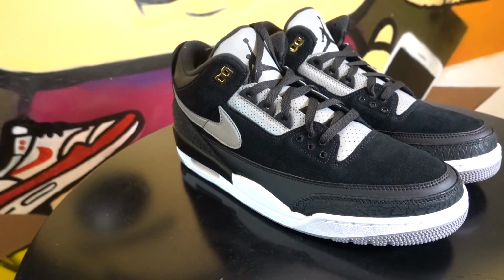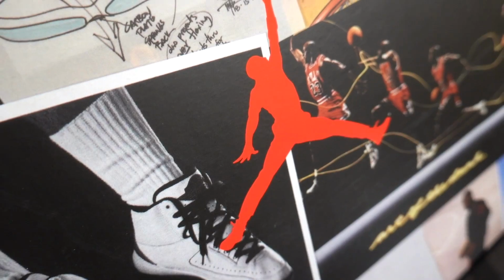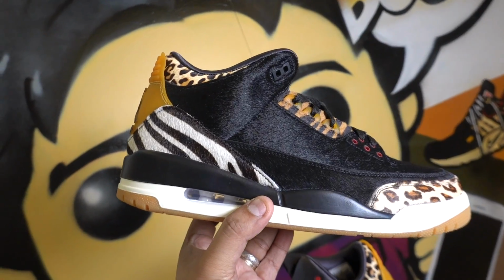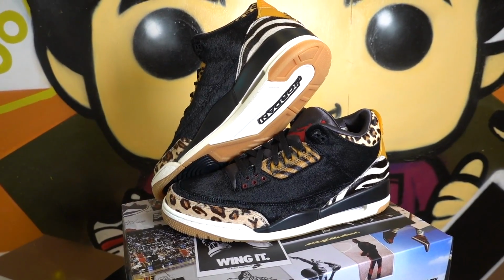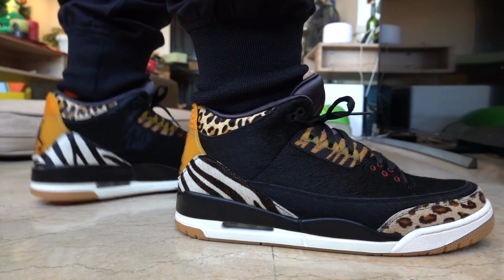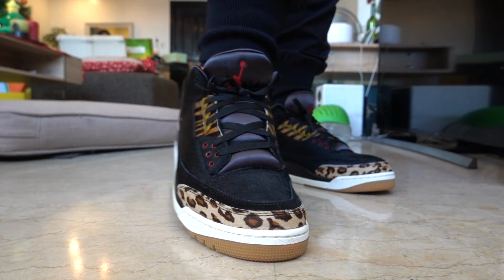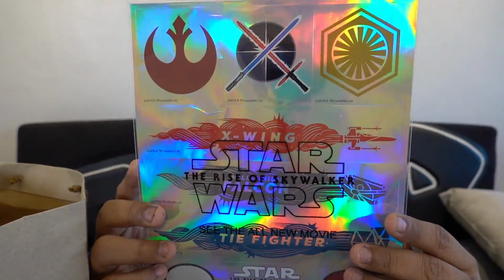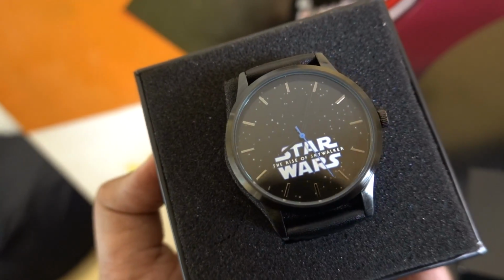JORDAN 3 'ANIMAL INSTINCT' UNBOXING & ON-FEET REVIEW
For today we have the JORDAN 3 'Animal Instinct' Unboxing & On-Feet Review! This is probably going to be one of those sneakers that's super polarizing but you can't really blame people since it's not everyday you see shoes with animal prints on them, hehe. But hey if you're a fan of fun, vibrant, loud sneakers, then this is one to include in your list.

This is my second Jordan 3 of the year. I recently copped the all black Jordan 3 Tinker Hatfield (very happy with that purchase) and happy that I'm ending the year with one last Jordan 3 pick-up.

Now apart from the Jordan 3 'Animal Instinct', I also unbox a surprise package sent over by Star Wars PH! Super excited to watch Star Wars: Rise of Skywalker later tonight. I'll probably do my first ever movie review vlog this weekend, hehe. Watch out for that one.